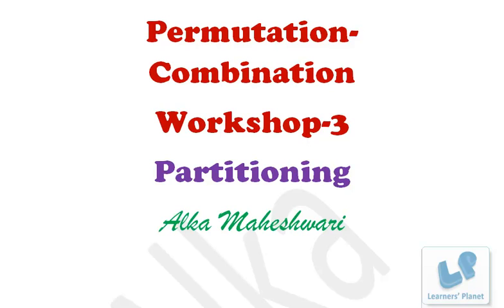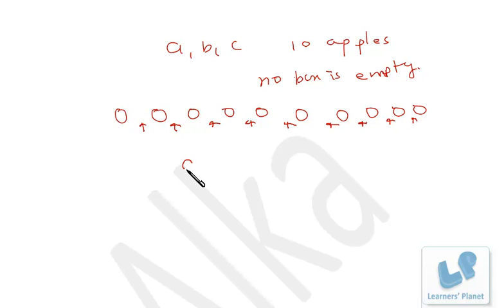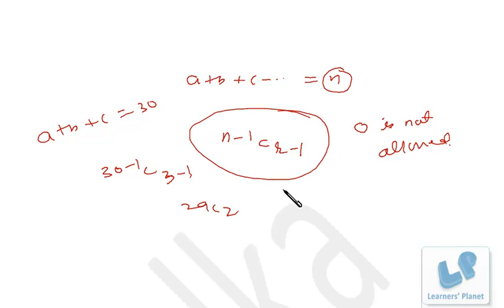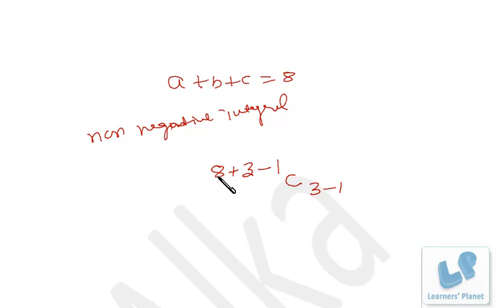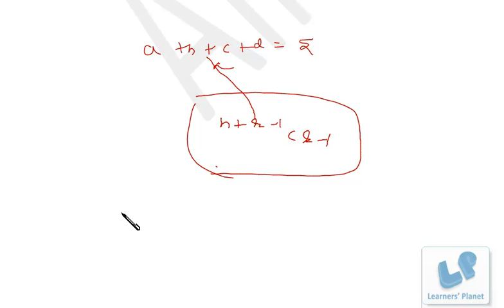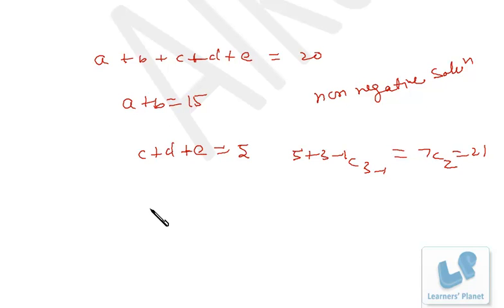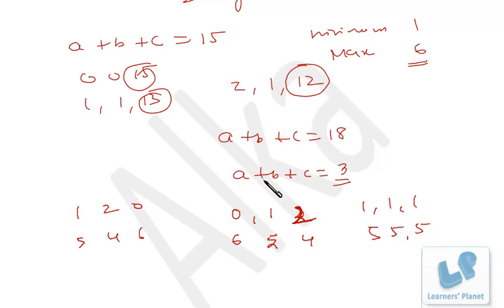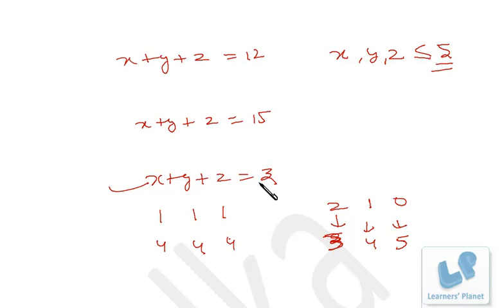Quant workshop on Permutation Combination Partitions 1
a + b + c = 50, how many integral solutions does this equation have, Watch the videos and learn the concept.A rich collection of video lectures for Quantitative aptitude, Data interpretation, reasoning for CAT CMAT Bank PO IIFT, XAT and other competitive exams.

400 + video lectures instant download for bank PO, SSC CGL

350 + video lectures for CAT, XAT and OMETs for instant download